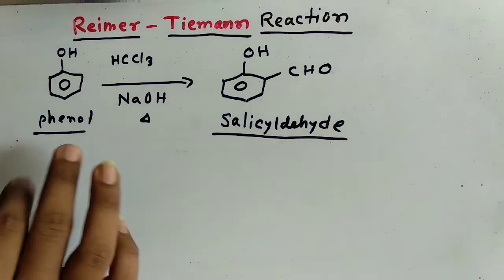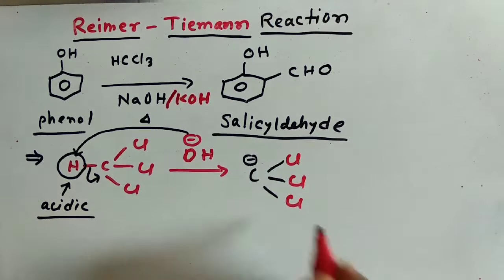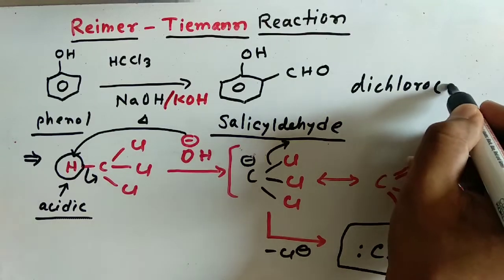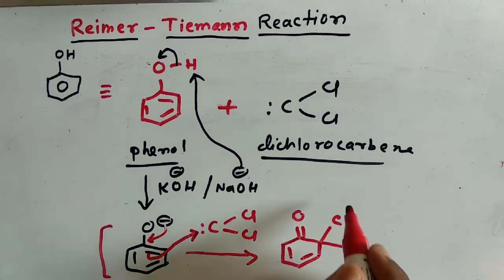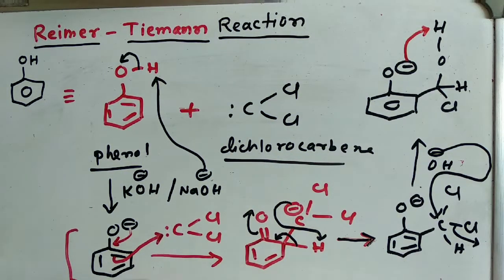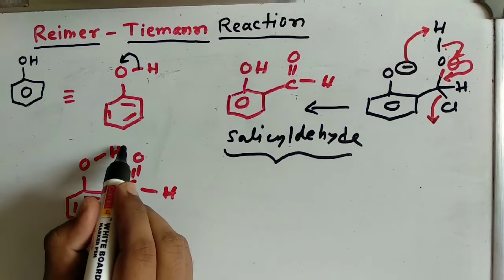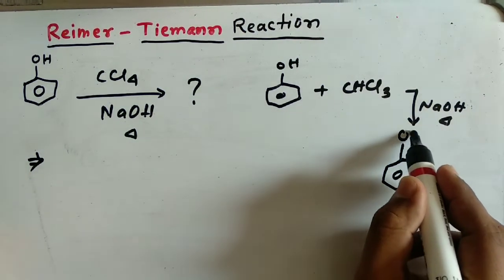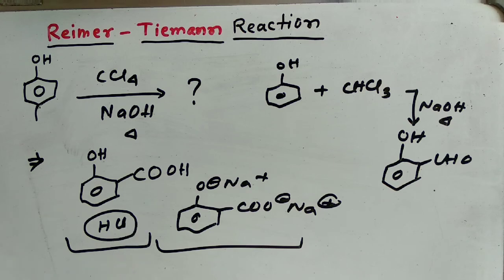Reimer - Tieman Reaction | One and Every points | NET | GATE | JAM